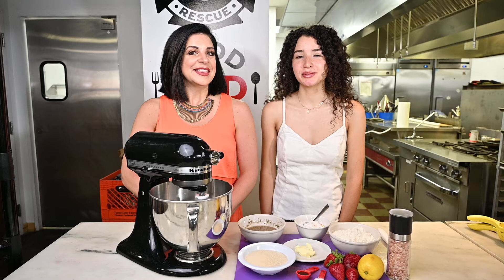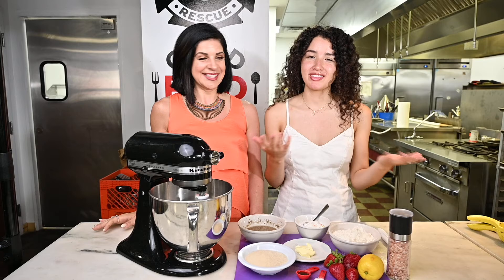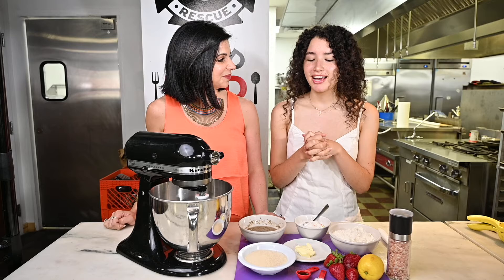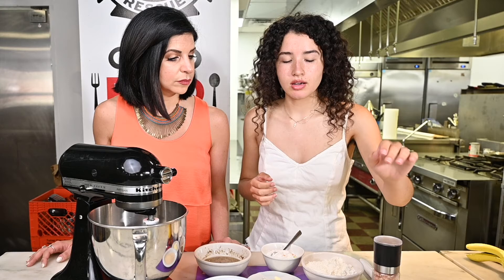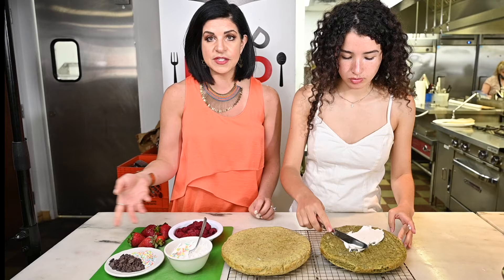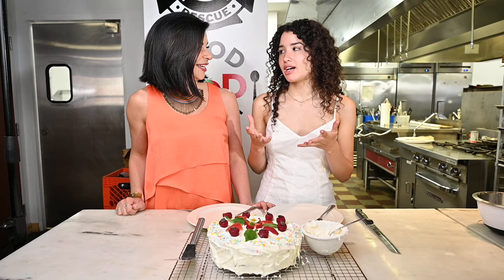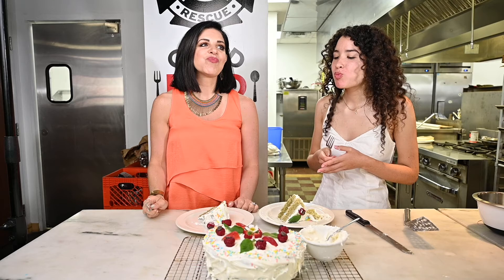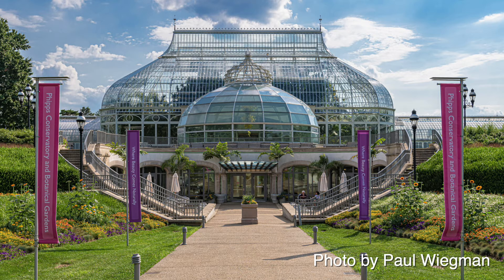"HEATING UP" EPISODE 10: Cake & conversation with Phipps' Richard Piacentini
"Heating Up" is a new digital-first show by socially conscious journalist, media personality and entrepreneur Natalie Bencivenga and climate change activist Leandra Mira. It combines plant-based cooking with conversations around the dining table about environmental activism and social justice.

FEATURED IN EPISODE 10
Richard Piacentini, president and CEO of Phipps Conservatory and Botanical Gardens

FEATURED RECIPE: Leandra's Celebration Cake

INGREDIENTS
* 1 1/2 cup of vegan butter at room temperature
* 6 tbsp of ground flaxseed
* 1 cup of water
* 1 1/2 cups of sugar
* 2 tsp of vanilla
* 4 tbsp of lemon juice
* 4 cups of flour
* 4 tsp of baking powder
* 1/2 tsp of salt
* 2 cups of spinach (optional, to make the cake green)
* Fruit, icing, and sprinkles of your choice for decorating

INSTRUCTIONS
1.) Preheat oven to 325 degrees F and lightly grease two (9” inch) cake pans.
2.) Make a flax egg by combining the flaxseed with water. Stir and set aside. (This is how you make flax eggs!)
3.) In a large bowl, cream the butter and the sugar. Add the flax eggs and combine. Then, add the vanilla and lemon juice. Mix well.
4.) If adding spinach, combine spinach and a couple splashes of water in a food processor to make a puree. Add to the bowl with the sugar mix.
5.) In another bowl, sift the flour, baking powder, and salt. Mix well, and then mix into the wet mixture.
6.) Pour into baking pans and bake until a toothpick inserted in the center comes out clean (or about 25-30 minutes).
7.) Add your favorite icing and decorate with fruit, sprinkles, and any other treats you'd like!

ABOUT "HEATING UP"
Natalie Bencivenga: CREATOR, PRODUCER, HOST, EDITOR
Leandra Mira: CREATOR, PRODUCER, HOST
John Craig Media: VIDEOGRAPHER, EDITOR
Dr. Natalie Gentile: MEDICAL CONSULTANT